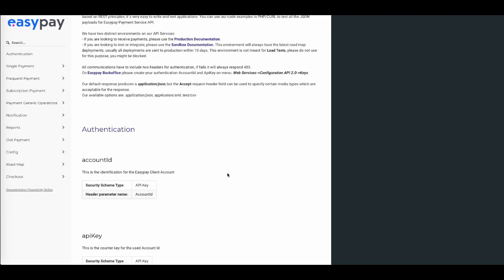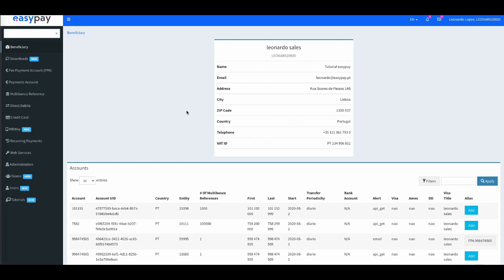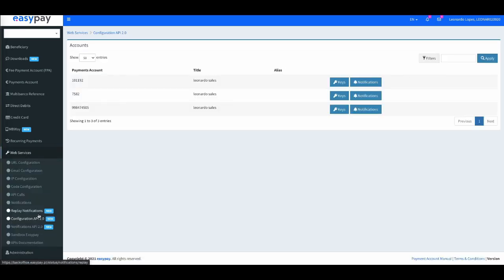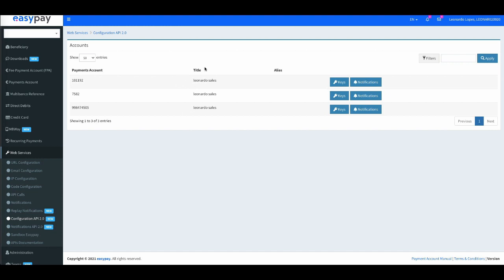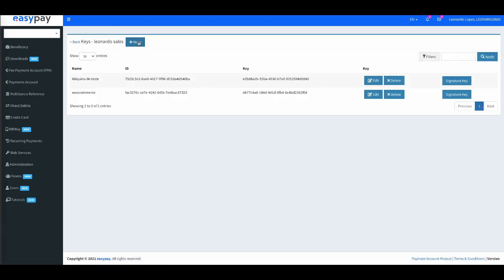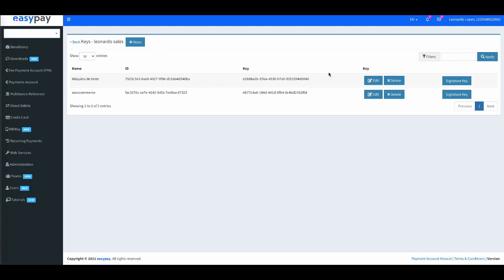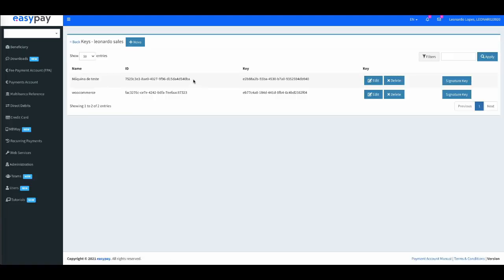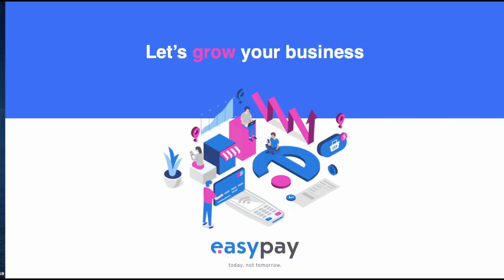TUTORIAL Easypay - How to authenticate the API 2.0 in easypay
See how to do the steps to create access keys to API 2.0 in Backoffice easypay.